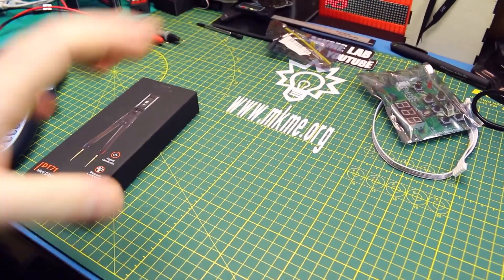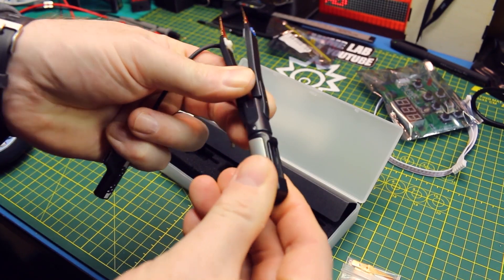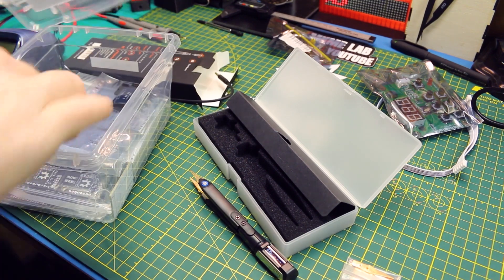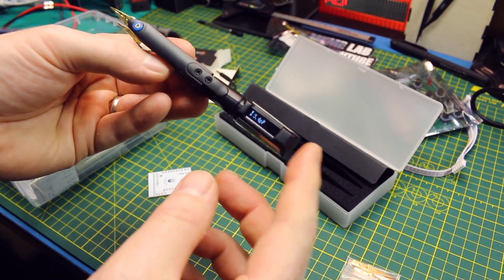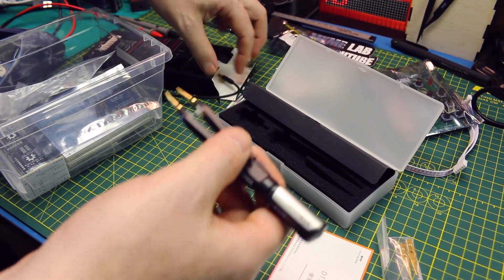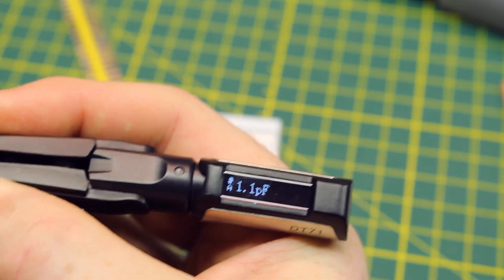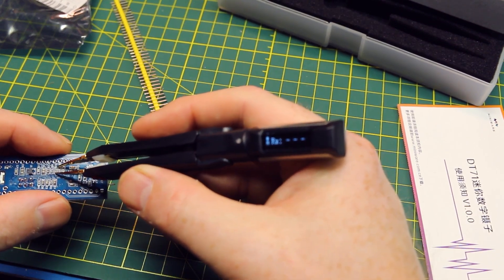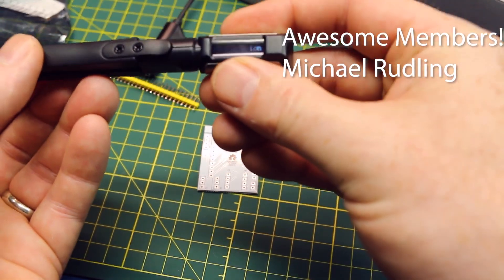Miniware DT71 Smart Digital Tweezers- First Look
Trying out the Miniware DT71 Smart Digital Tweezers